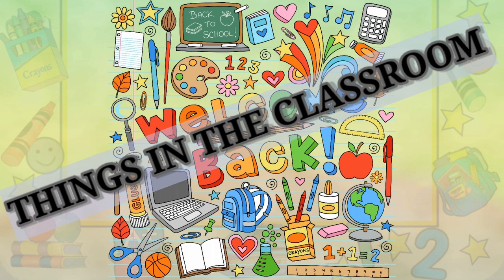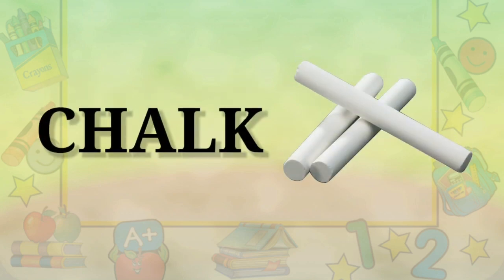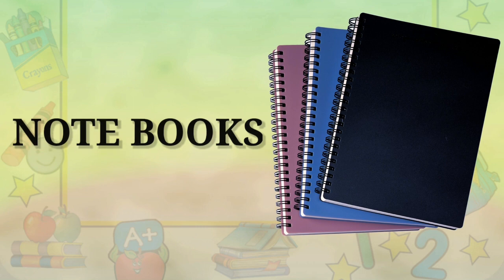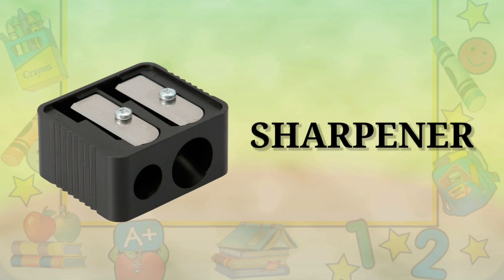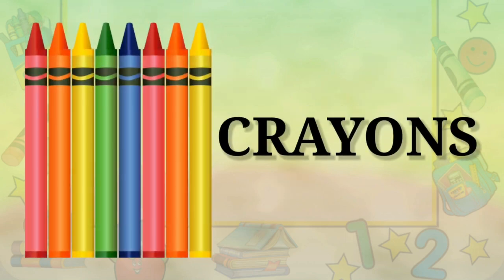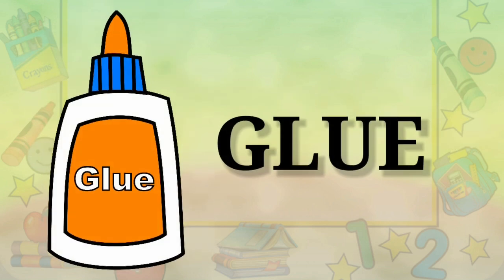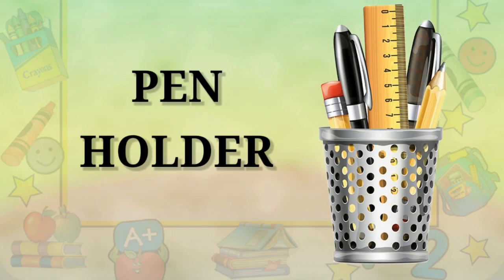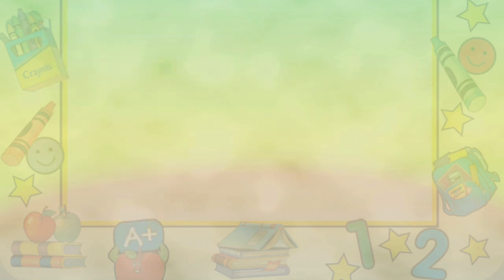Kids Vocabulary- Classroom Objects in English | School Supplies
Its a classroom objects video for kids of all ages especially young children toddlers and babies.They will enjoy learning name of classroom objects through pictures.

bag
chalk board
chalk
pencil
eraser
ruler
sharpener
fountain pen
crayons
desk
pencil holder
glue
scissors
colored pencils